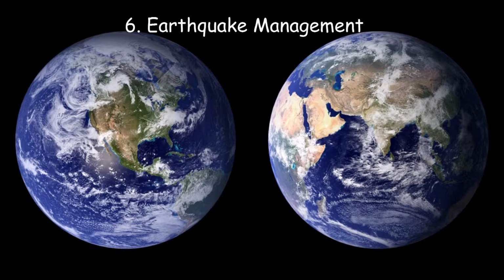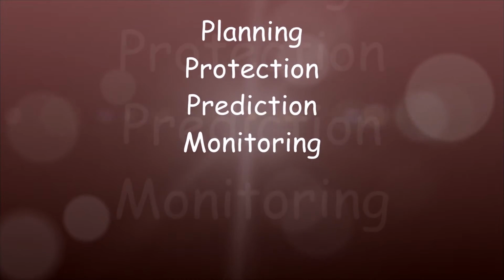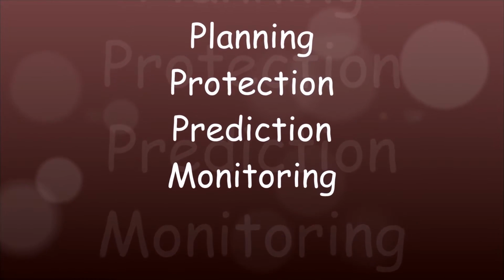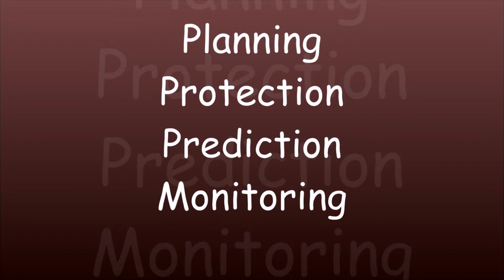6 Earthquake Management mp3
AQA GCSE Geography natural hazards revision - earthquake management